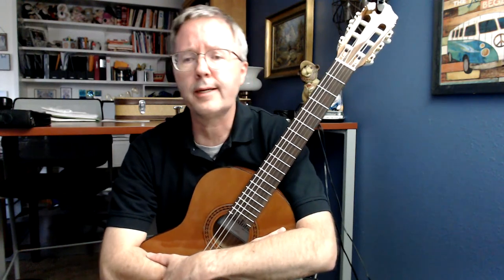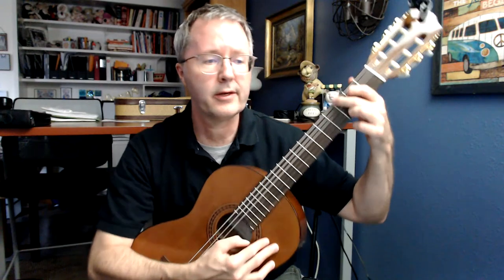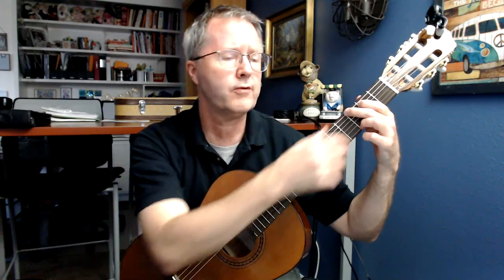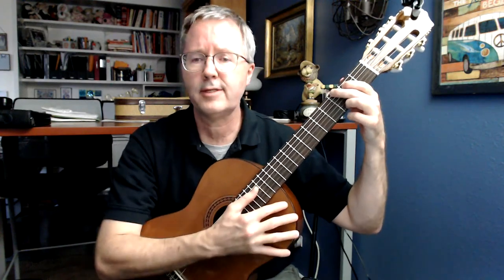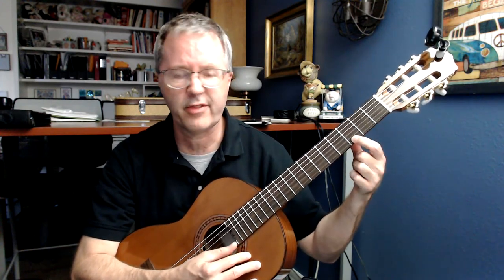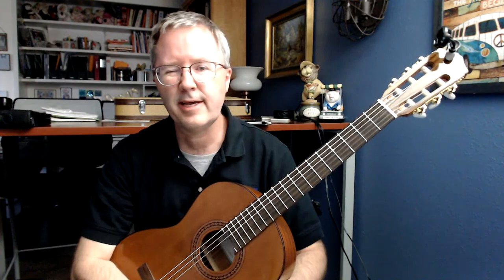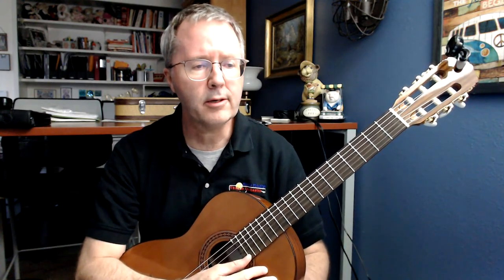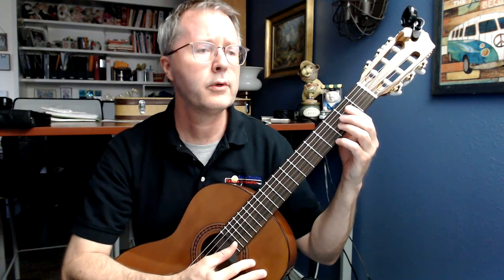Fingerstyle Guitar: Santa Lucia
Go for a paddle down the canals of Venice with me.